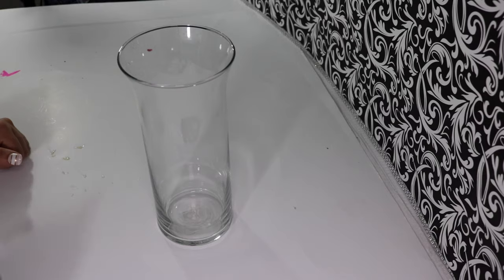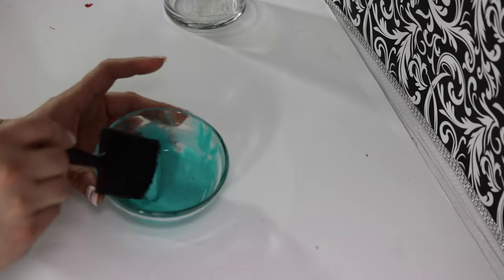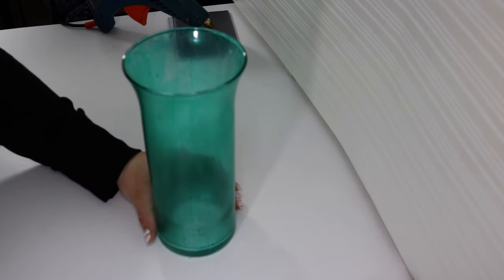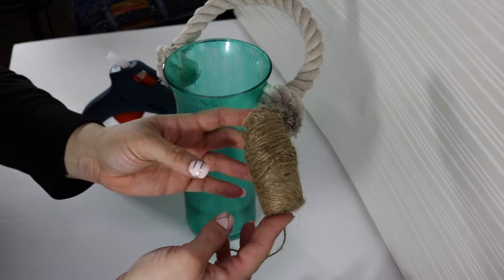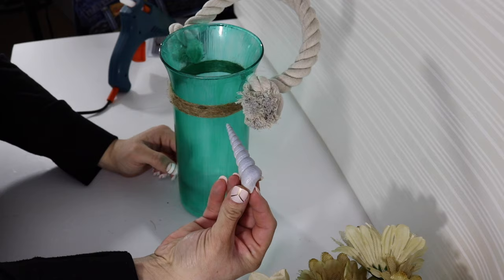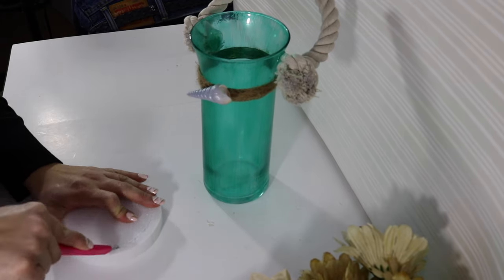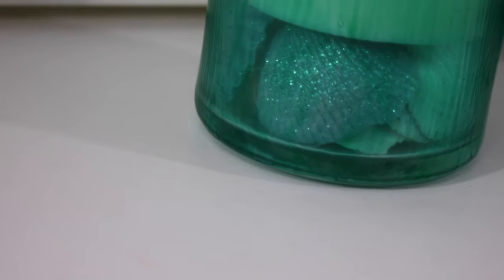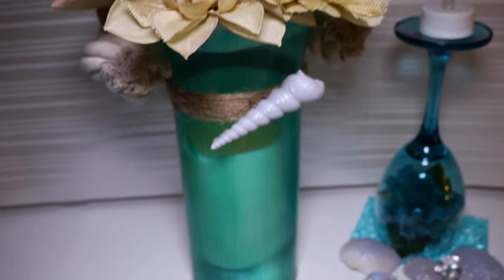DIY SEA GLASS DOLLAR TREE HOME DECOR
HOW TO DIY SEA GLASS AFFECT

SUPPLIES USED:
GLASS VASE
TWINE
DOG CHEW TOY

FOOD COLORING
WHITE GLUE
FLOWERS
SEA SHELLS
CANDLE

DIY DOLLAR TREE  LIPSTICK HOLDER

What You need:
Everything is from Dollar Tree
3  Cotton ball containers
2  zebra wall decals
2 Lipstick caps for the back legs
1 roll of bling ribbon
some glue

Umbrella Lights

Camera Light

Snail Mail:
DG
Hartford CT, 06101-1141